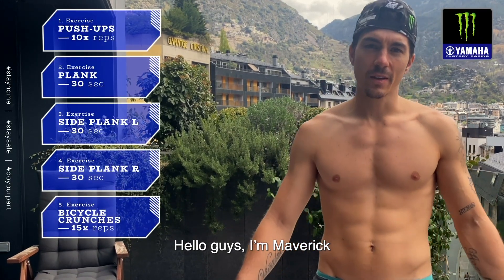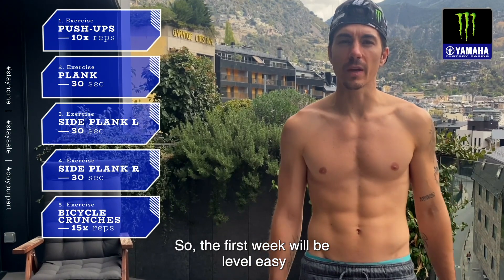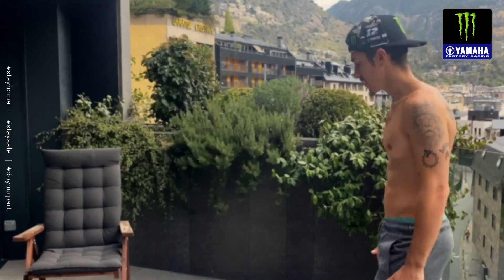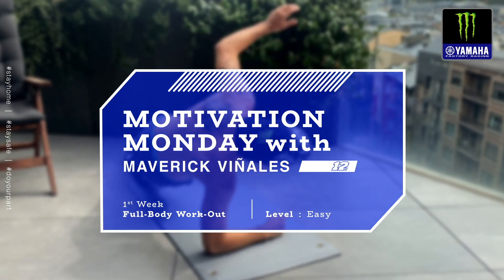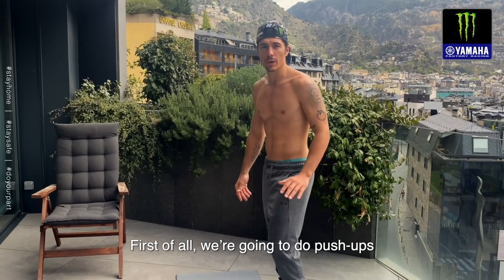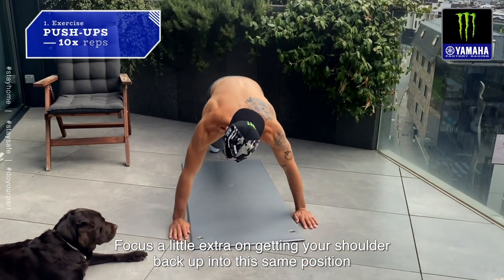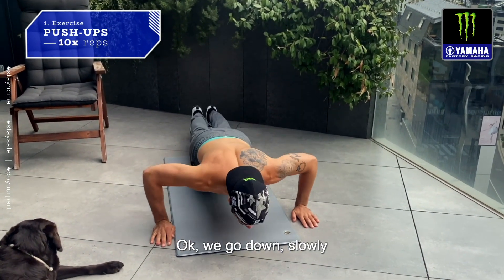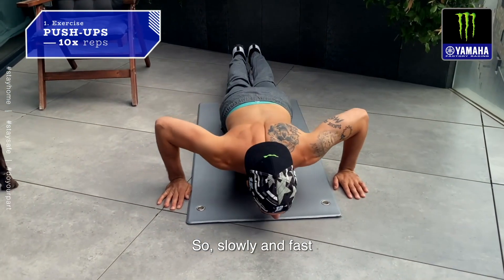MotivationMonday with Maverick Viñales - Week 1: Full-Body Work-Out (Level: Easy)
🏋️ No excuses 🏋️‍♀️

Maverick Viñales is here to help you stay fit with his new MotivationMonday Work-Out series 💪